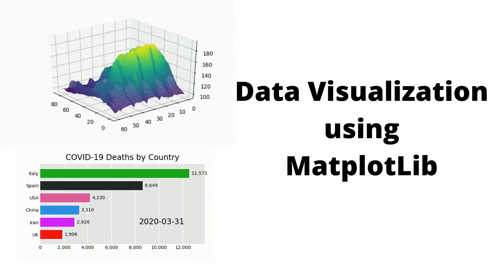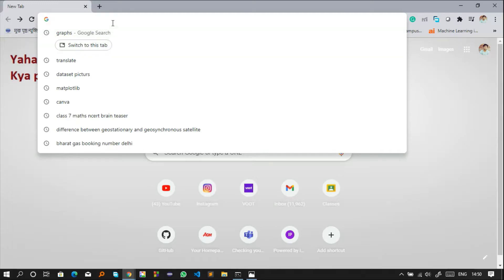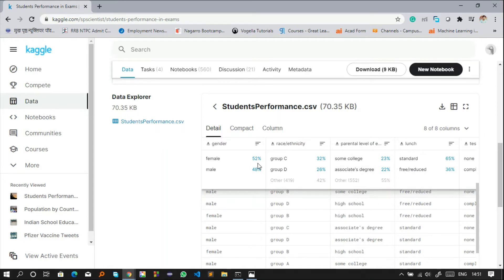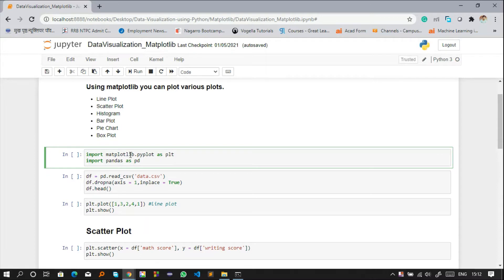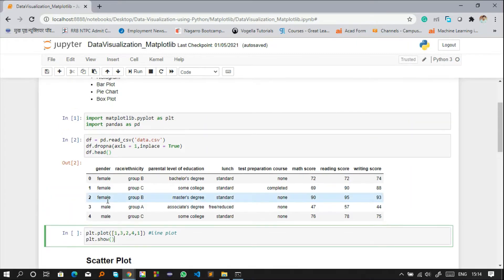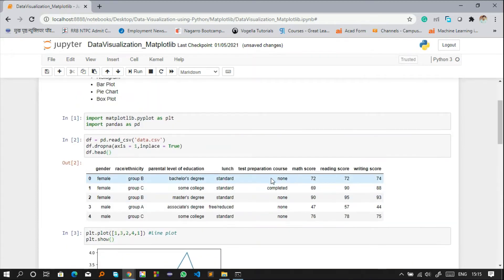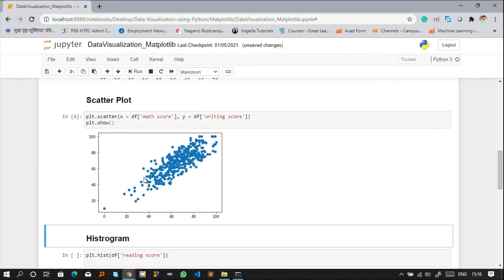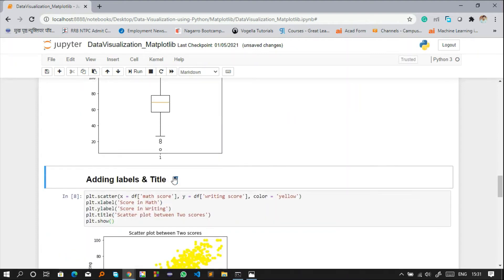Data Visualization with Matplotlib library using Python | Matplotlib Crash 2021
In this video, I will show you how you can represent the data in different visual contexts, patterns, etc with Matplotlib Library on Jupyter Notebook using Python.

Data visualization is the discipline of trying to understand data by placing it in a visual context so that patterns, trends, and correlations that might not otherwise be detected can be exposed.

Technologies used: Python, Jupyter
Tools: Matplotlib, Pandas

You can contribute too : )